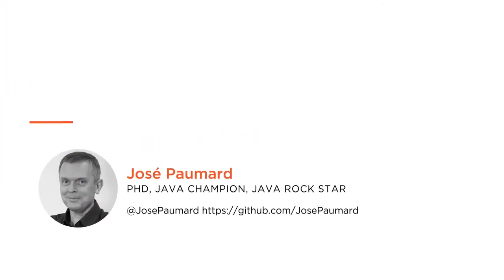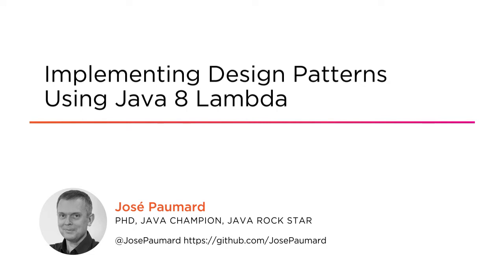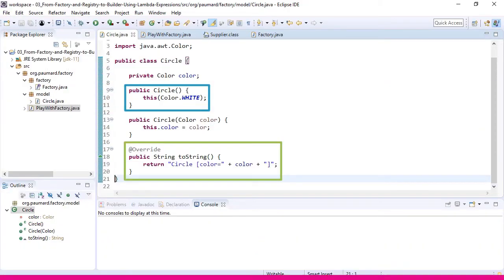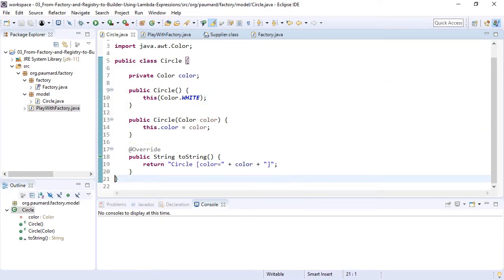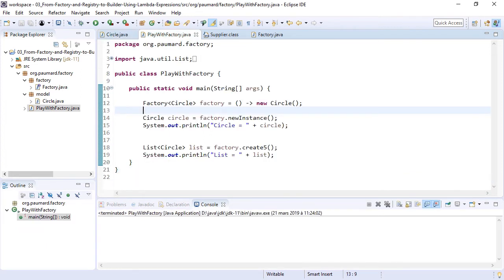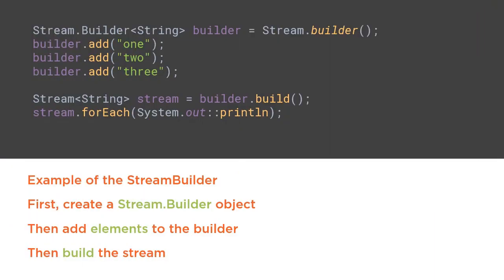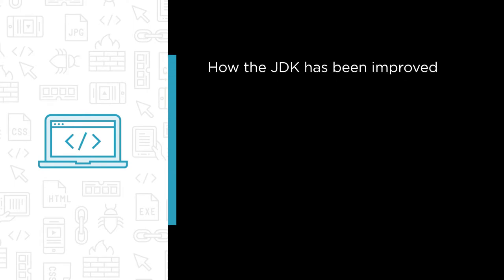Java 8 Skills: Implementing Design Patterns Using Java 8 Lambda Course Preview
Join Pluralsight author Jose Paumard as he walks you through a preview of his "Implementing Design Patterns Using Java 8 Lambda" course found only on Pluralsight.com. Build your technology skills with Jose’s help by learning functional patterns and they apply on consumers, predicates, functions and more! Visit Pluralsight.com to start building your Java 8 skills today!